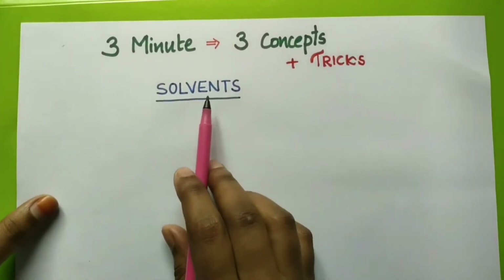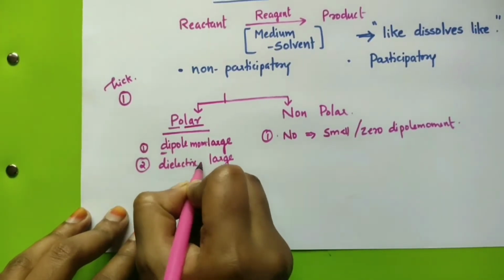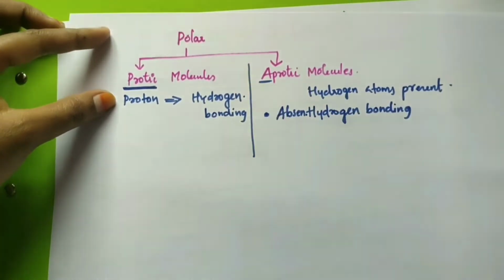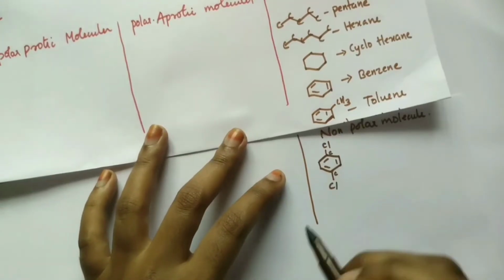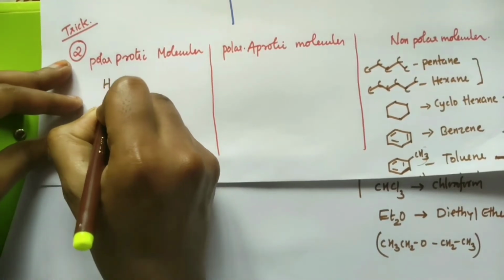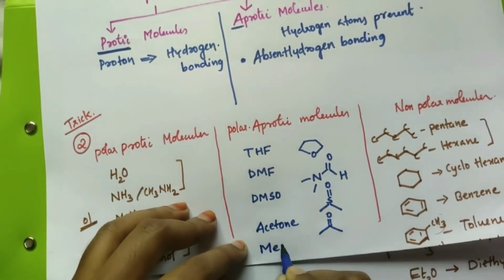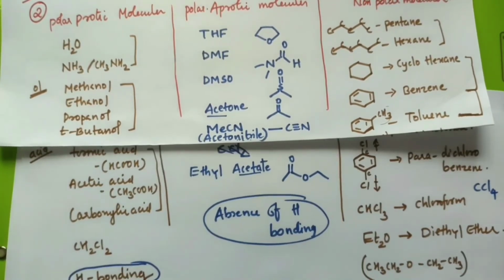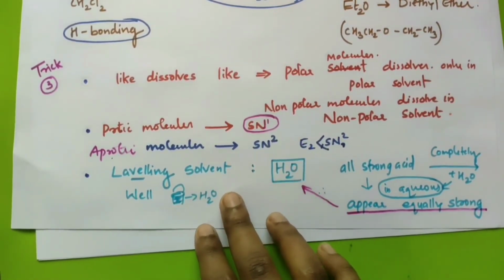Trick to Remember Solvents - polar and Non polar molecules